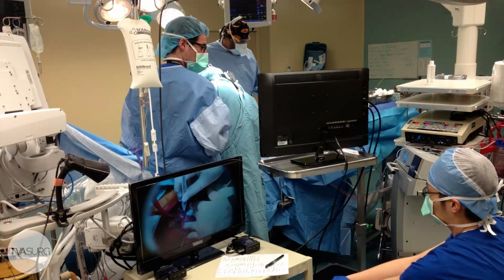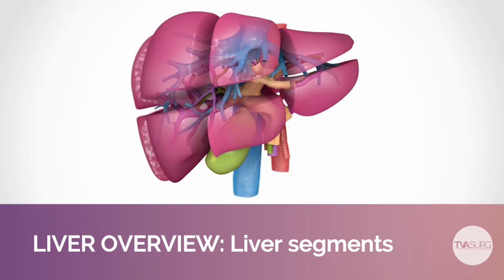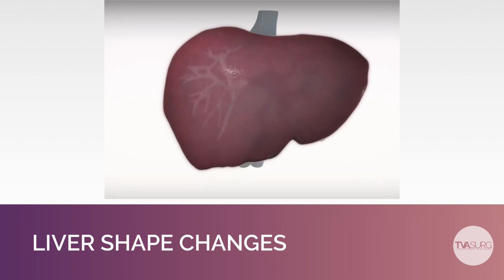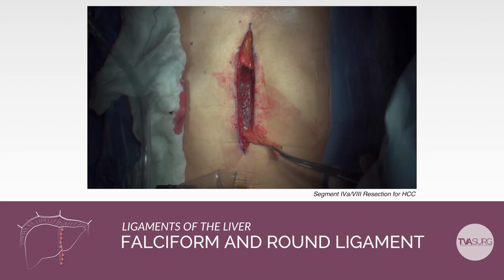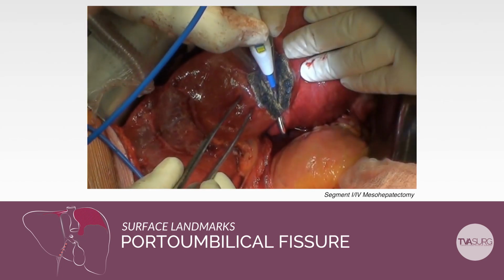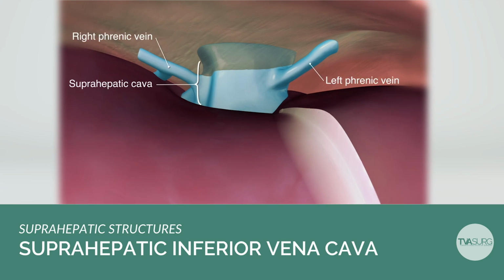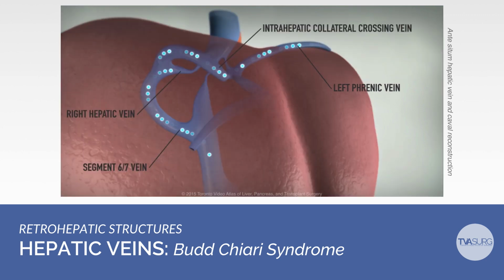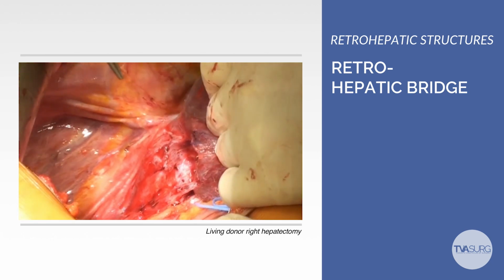Update on Conventional Hepato-Pancreato-Biliary (HPB) Anatomy: Supra- and Retro-hepatic Anatomy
↓ ↓ ↓ See below for more information and links to the cases mentioned in this presentation

00:12 Introduction
02:19 Liver Overview
05:55 Surface Anatomy of the Liver
16:06 Suprahepatic Structures
17:52 Retrohepatic Structures

In 2015, TVASurg team presented at the Association of Medical Illustrators (AMI) annual meeting on Hepato-Pancreato-Biliary (HPB) Anatomy. In this presentation, we shared our perspective on surgical anatomy as visual communicators. Using a plethora of surgical footage and 3D computer models, we drew comparisons between how abdominal anatomy is commonly depicted, and what we actually observe in surgery.

This material is adapted from the presentation and divided into a three-part video series. In the first video of this series, we’ll focus on the structure above and behind the liver. We review the liver segments based on the Couinaud classification system and discuss the ligaments and surface landmarks of the liver.

🎥Cases mentioned in this presentation:
Ante situm hepatic vein and caval reconstruction (11:42, 14:23, 17:08, 19:39)

Extended left hepatectomy with complex portal vein reconstruction (21:33)

Ex vivo liver 1/6/7 segmentectomy and caval resection (17:19)

Living donor formal left hepatectomy (15:00, 19:03)

Living donor left lateral hepatectomy (15:26)

Living donor right hepatectomy (15:26, 22:44)

Segment I/IV Mesohepatectomy (13:26)

Segment IVa/VIII Resection for HCC (09:52, 15:47)

Standard Left Hepatectomy (10:57)

Standard Right Hepatectomy with Portal Vein Embolization (7:01, 10:29, 14:14, 14:33)

TVASurg is a collection of 3d-reconstructions and
graphic-assisted operative videos.
They are intended to augment formal Fellowship training in
Transplantation and Hepato-Pancreato-Biliary Surgery
and education at the Resident level.